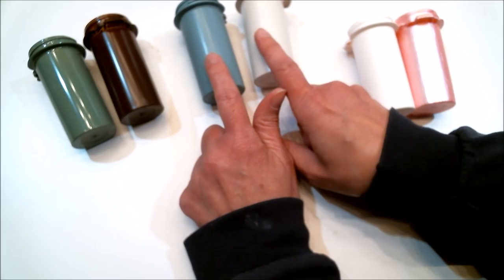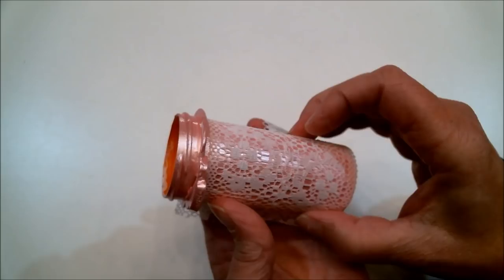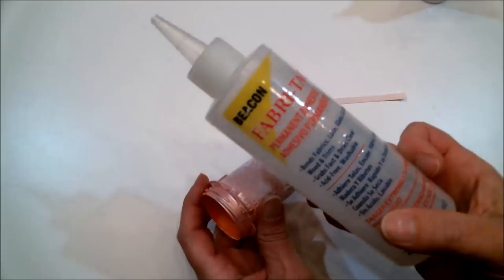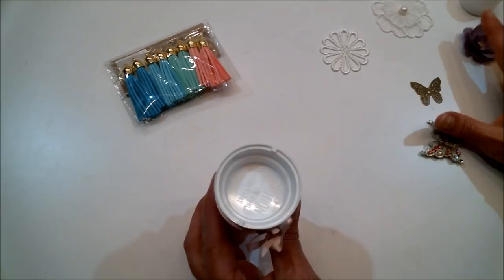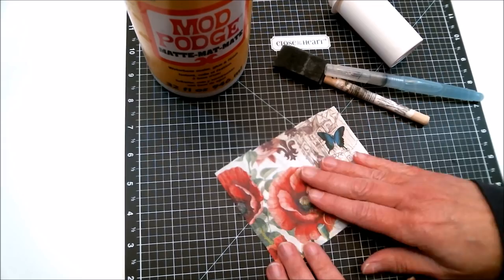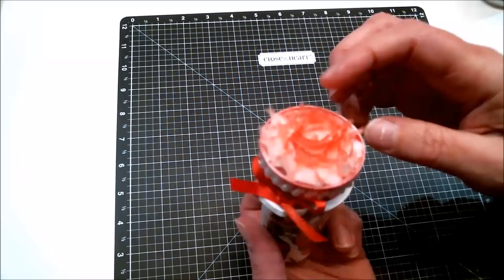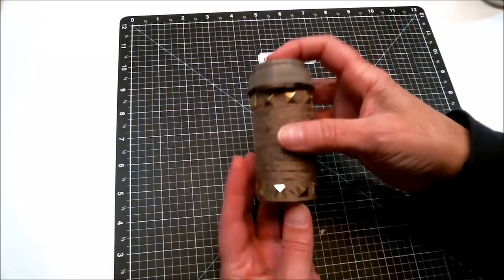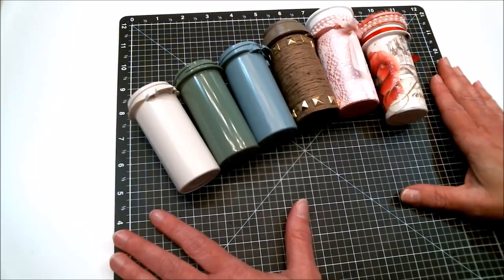Upcycling - Altered Pill Bottles - Another Trash To Treasure Video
Upcycling and altering prescription bottles is a great way to turn trash into treasures. And here are links to other Trash To Treasure videos to give you more upcycling ideas :)

Please visit my.

HAPPY CRAFTING!!!